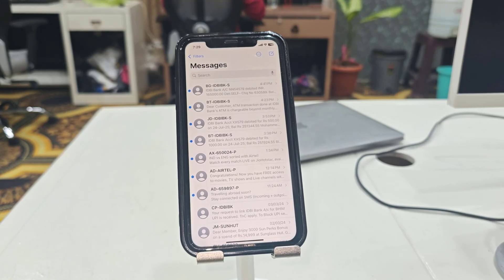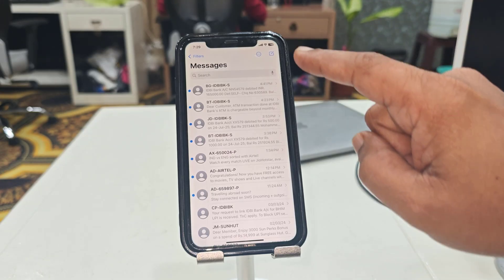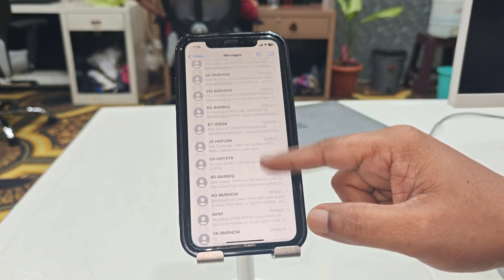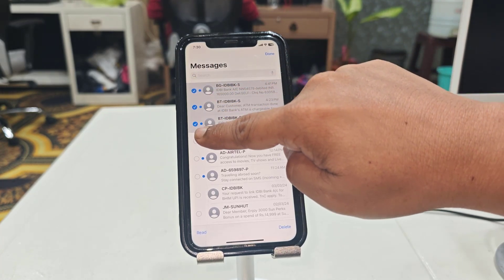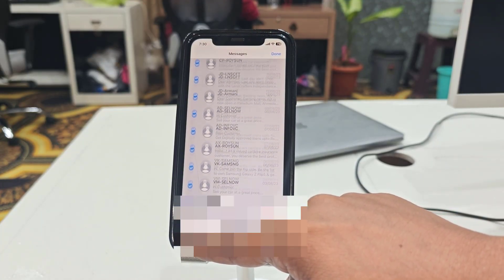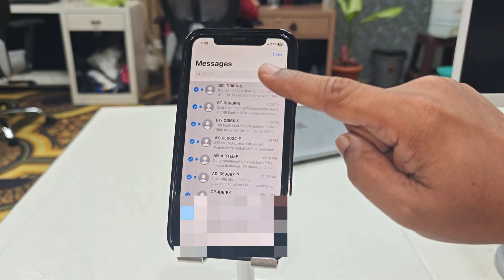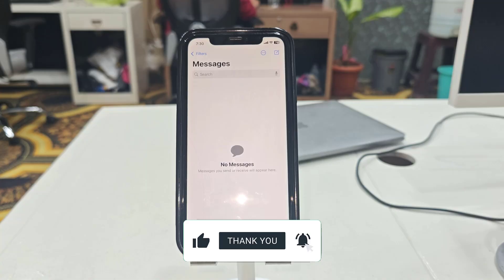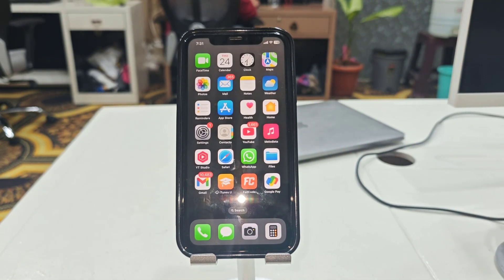How to Delete All or Multiple Messages at Once on iPhone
Learn how to delete all or multiple messages at once on your iPhone in this quick and easy tutorial. Whether you're cleaning up old conversations or clearing space, this method works on all iOS versions. We'll guide you step-by-step to select and remove multiple messages or entire conversations in just seconds. Perfect for anyone who wants to manage their iPhone messages efficiently without deleting them one by one. Watch till the end for bonus tips to speed up your message cleanup!